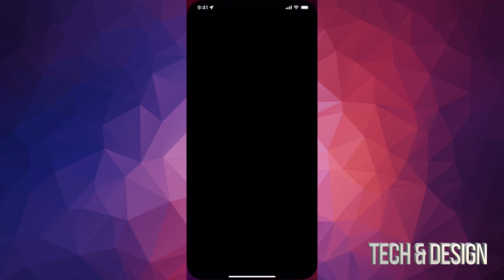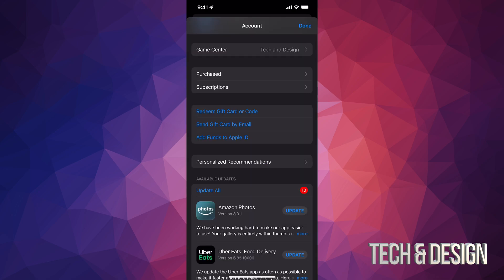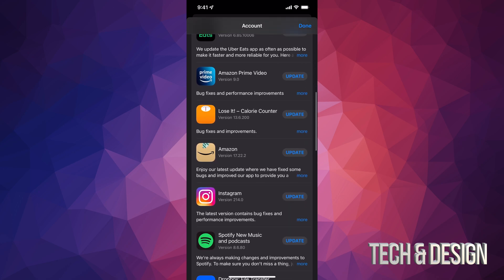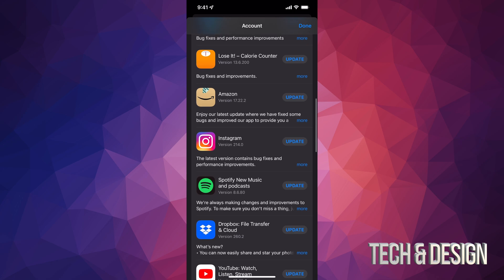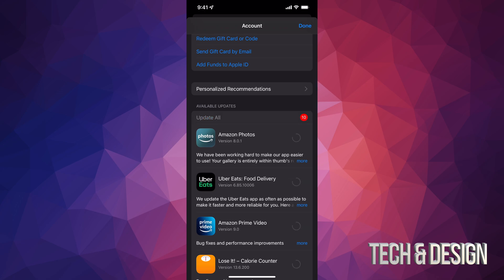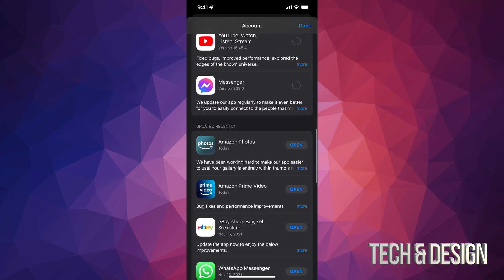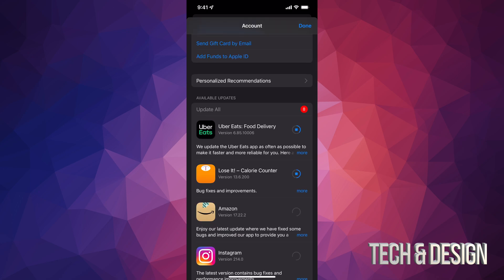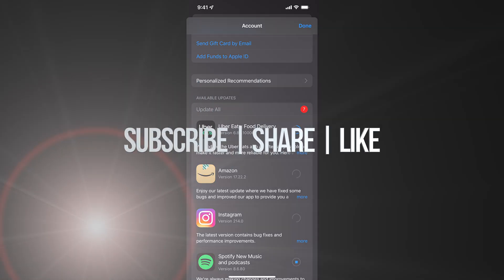How to Update Facebook App in iPhone iPod iPad 2022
Update Facebook on iPhone 2022